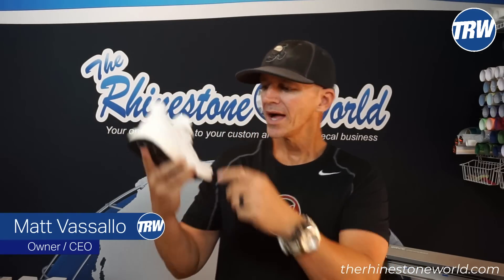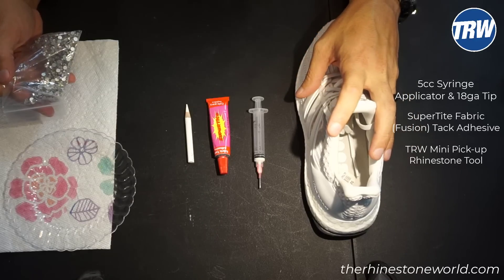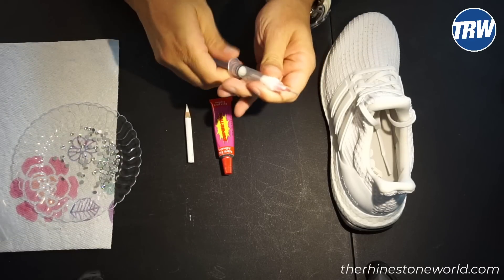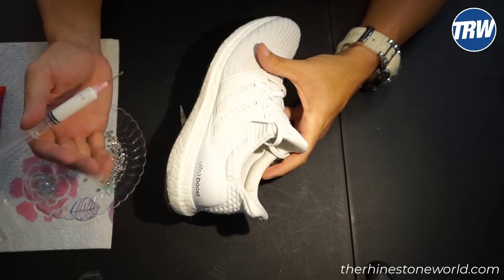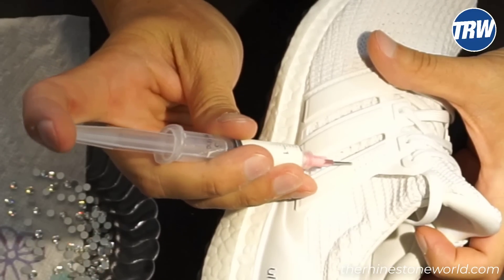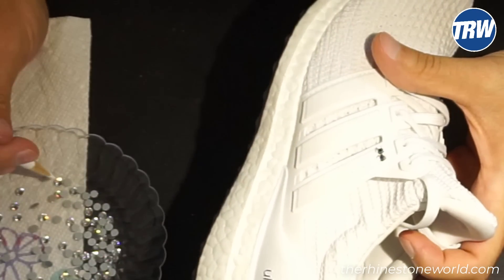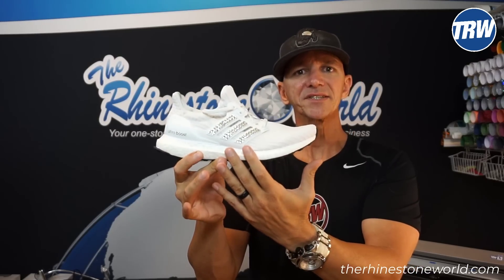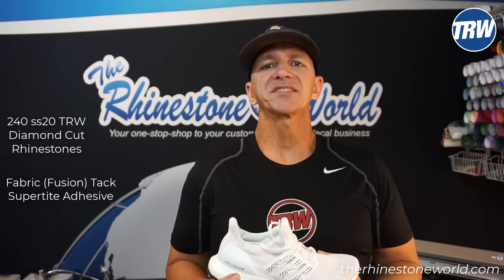How to make your own Rhinestone Shoes Tutorial (Part 1)